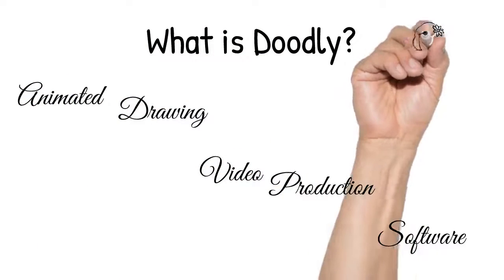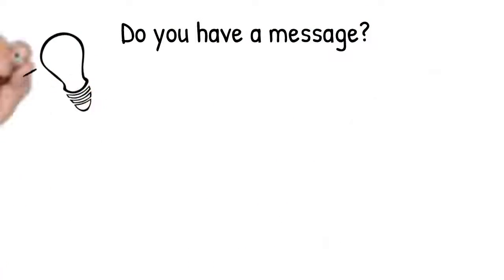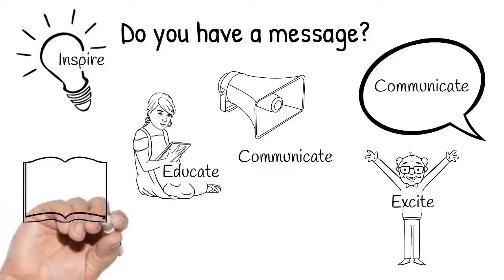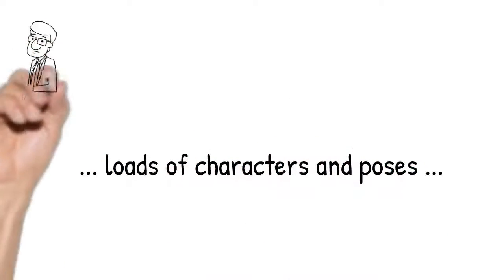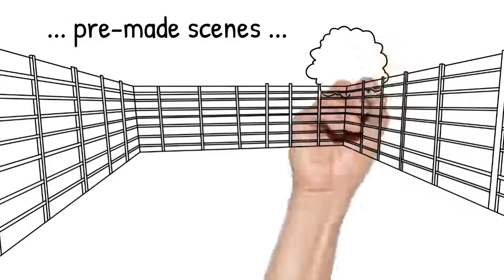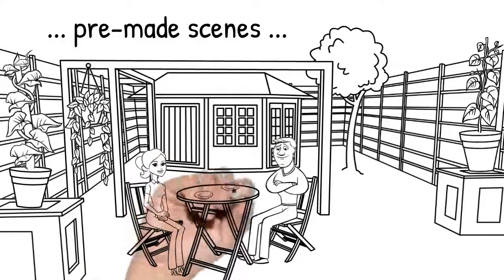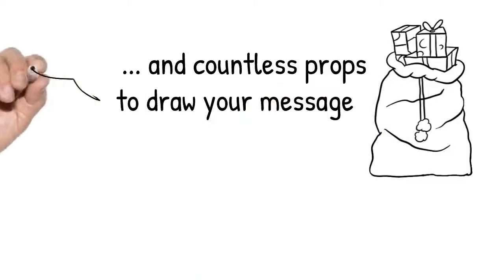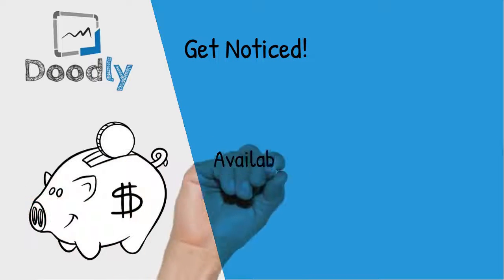Brief Introduction to Doodly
Doodly is software that allows you to make animated drawing videos. This is a brief intro to the sorts of things Doodly offers.  Watch the other Doodly videos in my channel to see some of the Doodly for Churches images I've prepared and share.